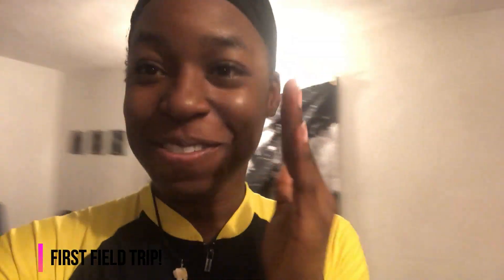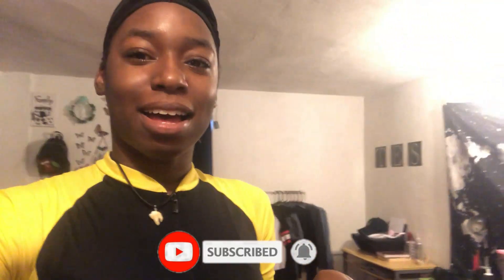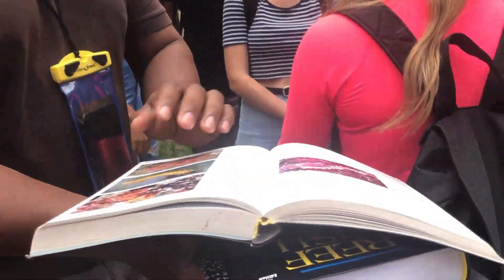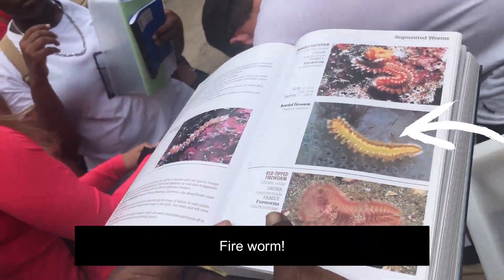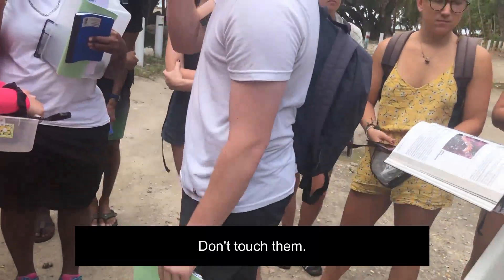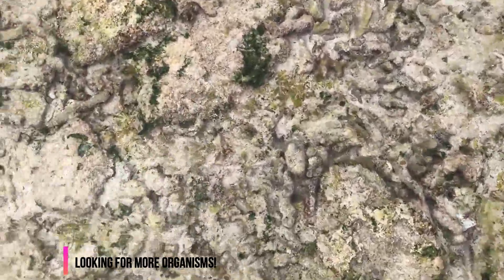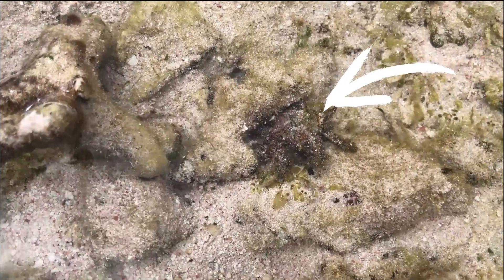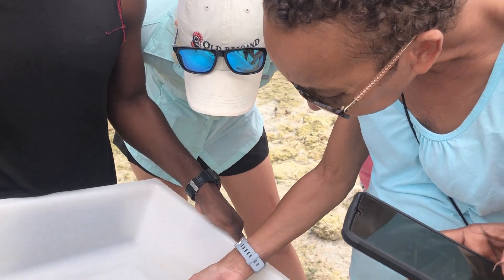DAY IN THE LIFE OF AN ECOLOGY STUDENT! University of The West Indies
Hey Guys!
In this video i'm taking you along with me on our first ecology field trip at Drill Hall Beach. We identified different organisms and placed them safely back into their homes!
I know that I have Bristle Star, but I meant to type Brittle Star!

XOXO